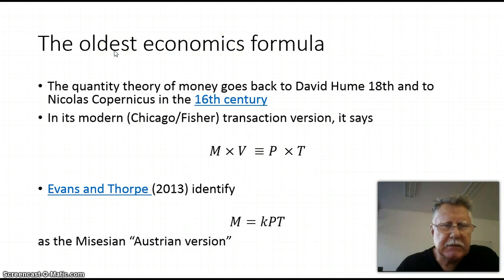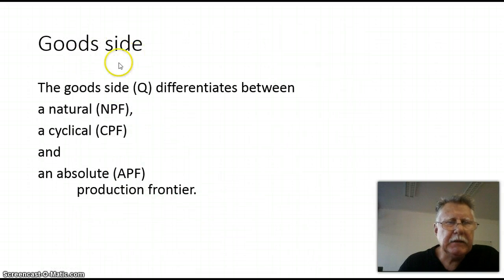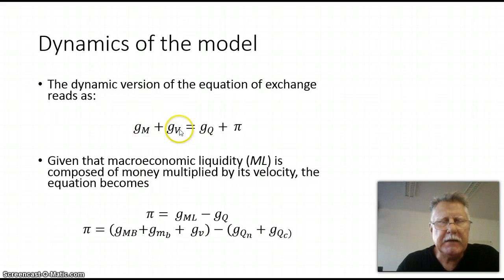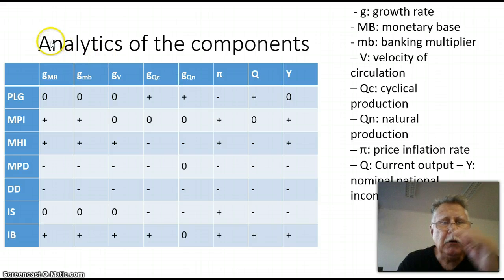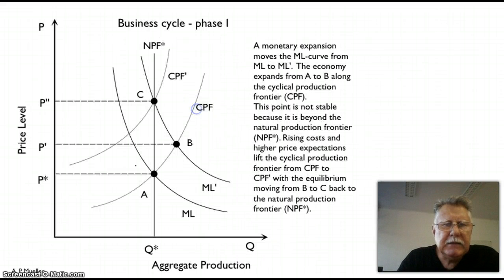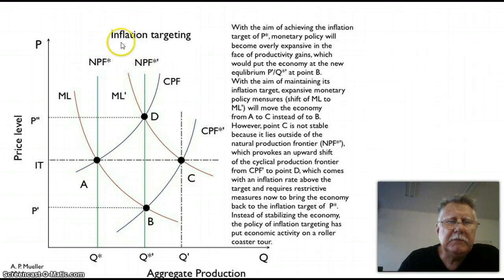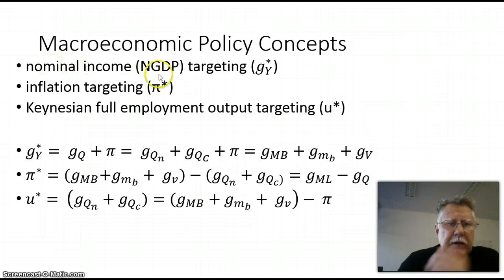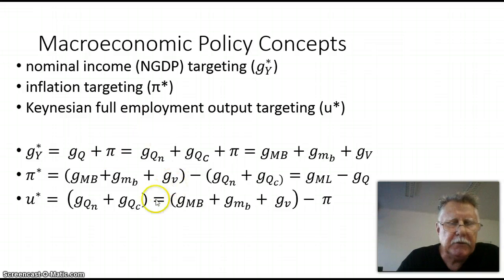GSMS - a new approach to macroeconomic analysis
This presentation was prepared for the Austrian Economics Research Conference (AERC) March 20-22, 2014 - The Goods side/Money side (GSMS) model provides a new approach to  macroeconomic analysis and the Austrian theory of the business cycle.